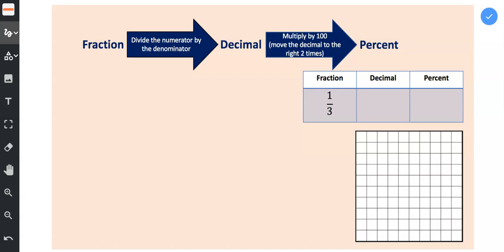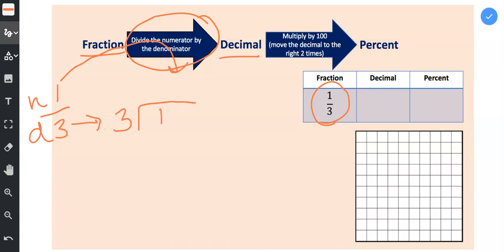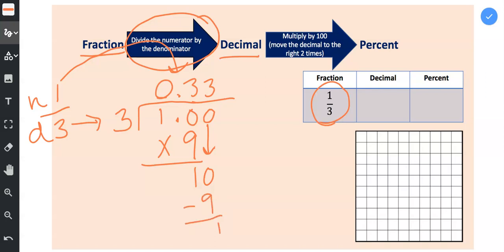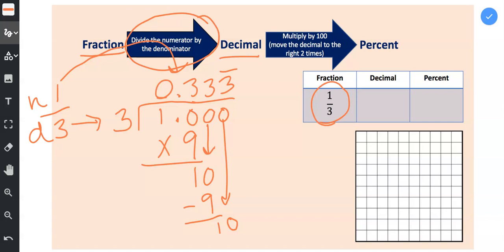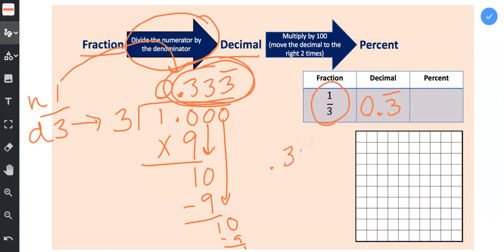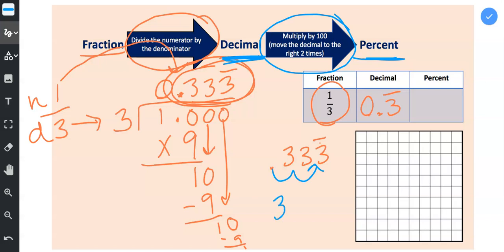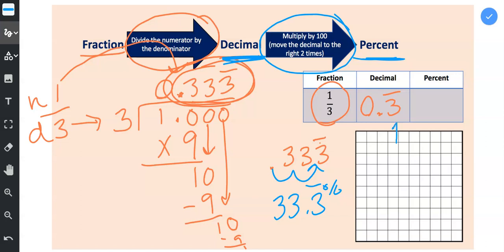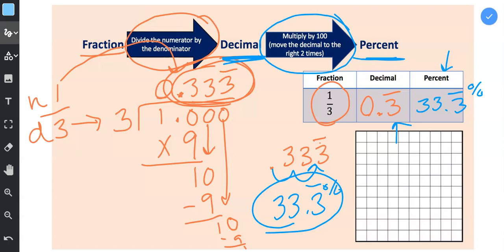Fraction to Decimal to Percent 1/3